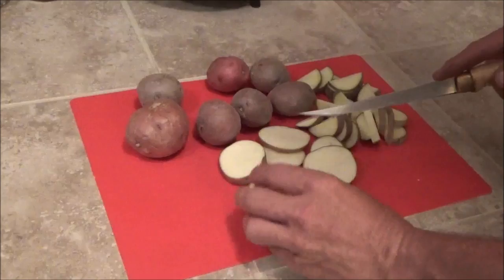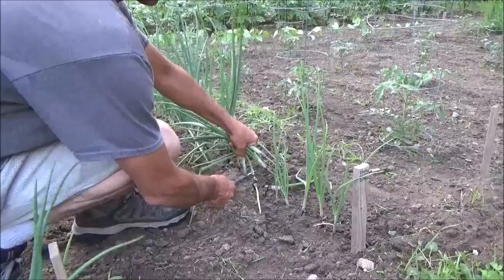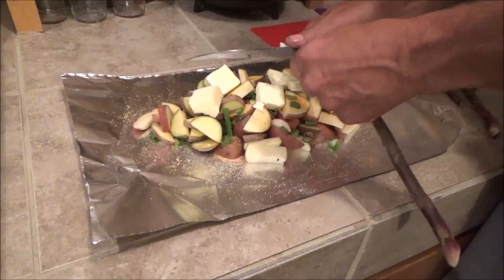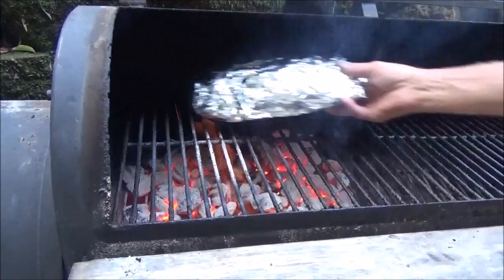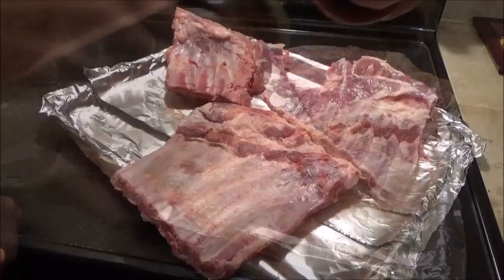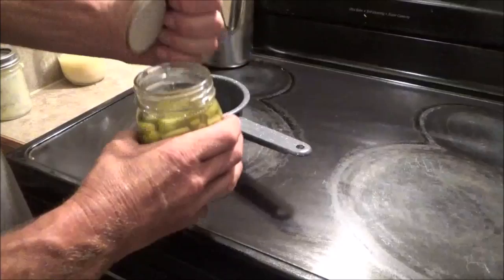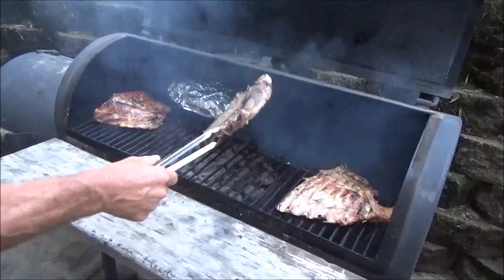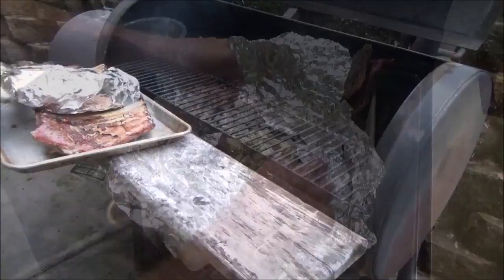Whats For Dinner. Pork Ribs Over Charcoal, Potatoes and Onions. Green Beans. Joe's Cookin'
Home raised pork ribs cooked over charcoal on the grill. Cut up potatoes, onions and asparagus wrapped in foil with butter and some home canned green beans. Delicious dinner on a beautiful Saturday evening.